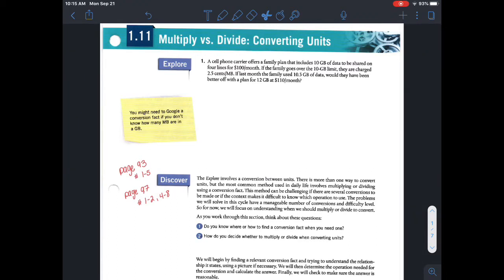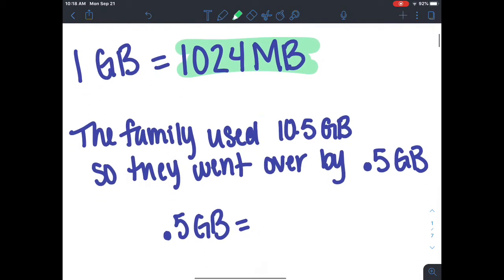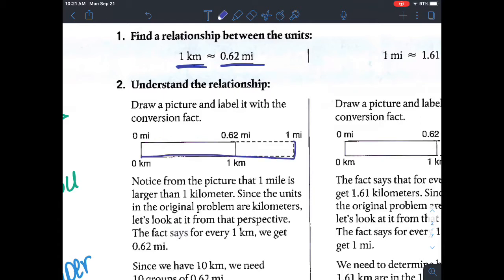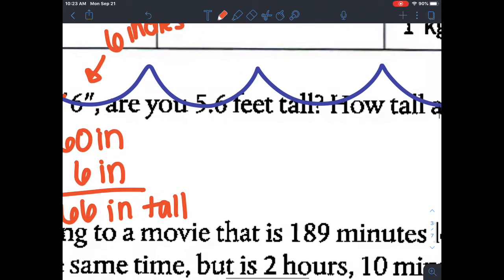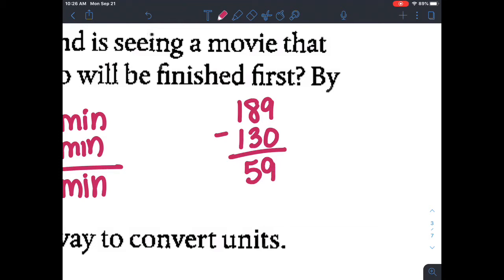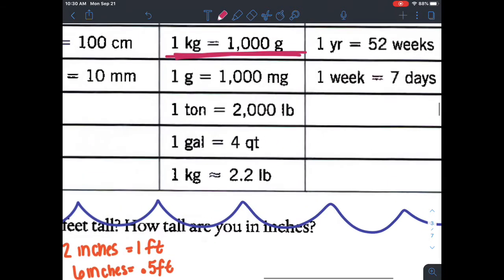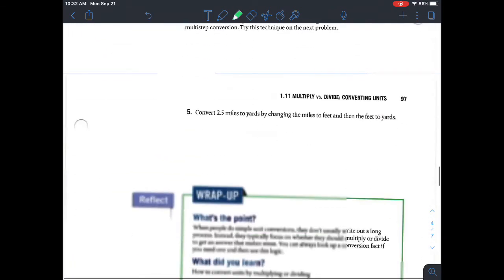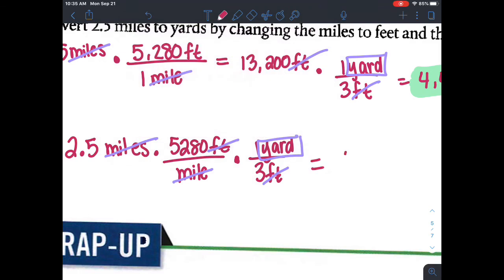1.11 Converting Units VIDEO